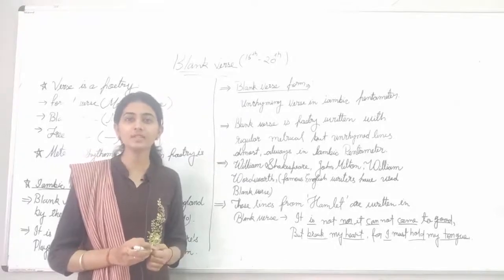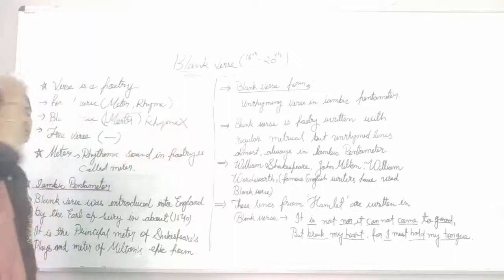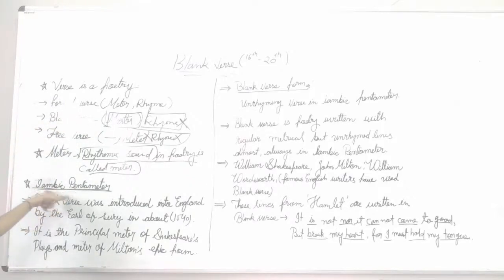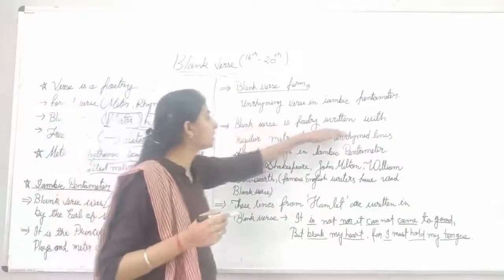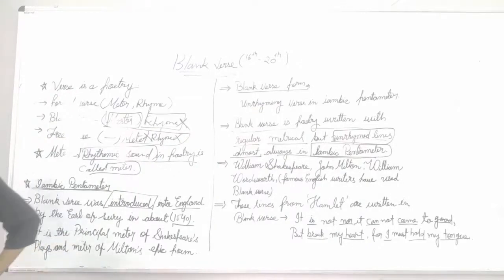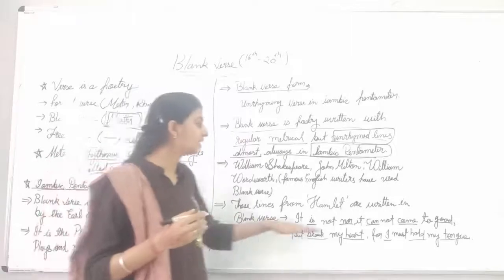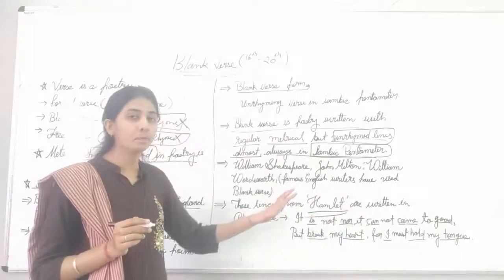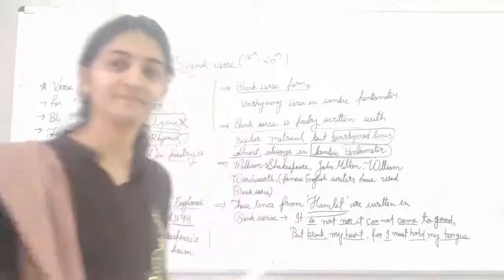Literary Term By-Vritika Nagpuria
Smt. Mohari Devi Taparia Kanya Mahavidyalaya,Jaswantgarh ( Nagaur )
serves education in Science, Arts and Commerce.

Dr. Payal Verma
Principal
Smt. Mohari Devi Taparia Kanya Mahavidyalaya

Qualification: MSc. MPhil, Ph.D Chemistry
Experience: Teaching and Research-16 Years

Faculties  :-
Dr Navneet Swami,
Radhika Lohiya,
Anil Nayak,
Manoj Swami,
Chandra Prakash,
Siddharth Anand,
Hanuman Mal Sharma,
Pooja Sharma,
Jyoti Pareek,
Gaurav Joshi,
Kishor Darji,
Manisha Chotiya,
T.Rakshak,
Jitendra.